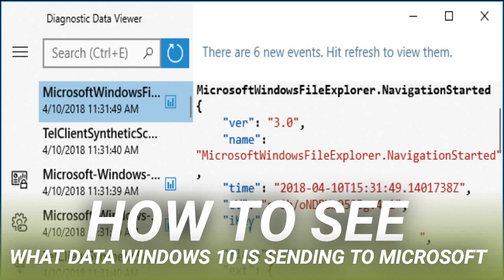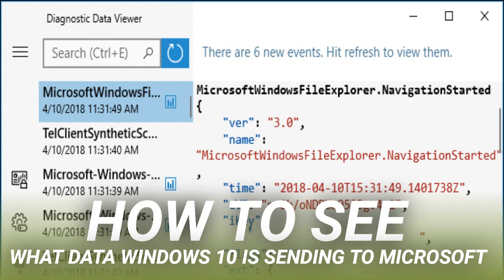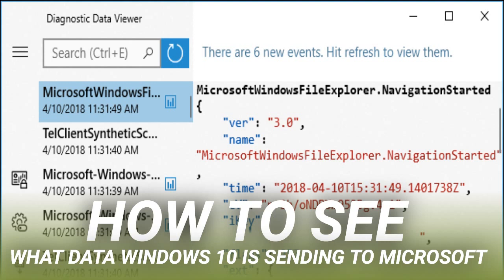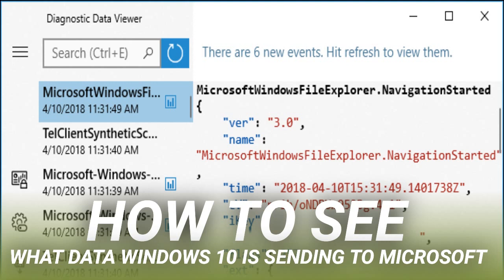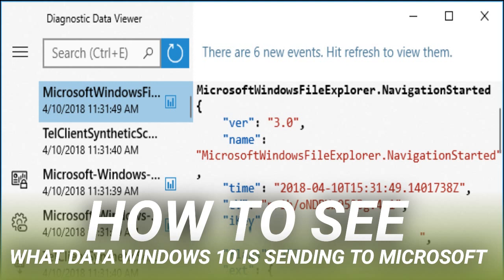How to See What Data Windows 10 is Sending to Microsoft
Microsoft is making Windows 10’s telemetry more transparent with the April 2018 Update. You can now view the exact diagnostic information your Windows PC is sending to Microsoft. You can even delete it from Microsoft’s servers.

A new Privacy Dashboard attached to your Microsoft account is now available, too. It provides a single place where you can view much of the information Microsoft knows about you—and delete it.

Windows 10 now allows you to view the exact details its diagnostics and telemetry services send to Microsoft, but you’ll need to enable data viewing before you can do this. It’s off by default because Windows needs up to 1 GB of disk space to store the data on your PC.

To enable data viewing, head to Settings → Privacy → Diagnostics & Feedback. Scroll down to the Diagnostic Data Viewer section and flip the switch to the “On” position.

Click the “Diagnostic Data Viewer” button that becomes available and you’re be taken to the Microsoft Store to download the Diagnostic Data Viewer application. Go ahead and do that to continue.

After you’ve installed the app, you can either click the “Diagnostic Data Viewer” button again under Settings → Privacy → Diagnostics & Feedback to open it, or launch the “Diagnostic Data Viewer” shortcut that appears in your Start menu.

The Diagnostic Data Viewer app exposes a large number of diagnostic “events” in the left pane. You can click an event to view its details, which includes a full copy of all the information that is sent to Microsoft.

You can also use the search box in the application to find data associated with an application or something else.

For example, we launched Microsoft Edge, and then ran a search for “Edge” in the Viewer application. We found several events associated with Edge’s launch and creation of new tabs. This is the exact diagnostic information Windows sends to Microsoft. Microsoft uses it to understand how well Edge is performing and how frequently people use Edge’s various features.

You can export this data into a comma-separated values (CSV) file by clicking the “Export events into a .csv file” button in the sidebar. It’s possible that utilities created in the future would allow you to further analyze this data, or you could dig into it yourself.

If you don’t plan on using this feature regularly, consider heading back to Settings → Privacy → Diagnostics & Feedback and flipping the switch under Diagnostic Data Viewer back to the “Off” position. You’ll save up to a gigabyte of storage space.

By default, Windows 10 collects “Full” diagnostic data and sends it to Microsoft. If you’d like Windows to collect less diagnostic data, you can head to Settings → Privacy → Diagnostics & Feedback and select “Basic” under Diagnostic Data. Windows will then send the minimum amount of diagnostic data Microsoft requires. You can test this by looking at the Diagnostic Data Viewer and seeing just how much less data is sent to Microsoft.

Windows 10 now allows you to delete the diagnostic data that’s been collected from your PC from Microsoft’s servers. To do so, head to Settings → Privacy → Diagnostics & Feedback, scroll down to the “Delete diagnostic data” section, and then click the “Delete” button.

Microsoft also offers a new Privacy Dashboard website that shows other private information associated with your Microsoft account and allows you to delete it. To use it, visit the dashboard and sign in with your Microsoft account. You can also click the “Microsoft Account portal” link under the Delete Diagnostic Data section at Settings → Privacy → Diagnostics & Feedback.

You’ll see options for viewing and deleting your Microsoft Edge browser history, Bing search history, Cortana voice activity, location history, and media activity (which music you listen to and videos you watch). There are also options for telemetry-related data, including application and service usage history and application performance data.

You can click the “Activity History” link on the page to see much of the data Microsoft has associated with your account.